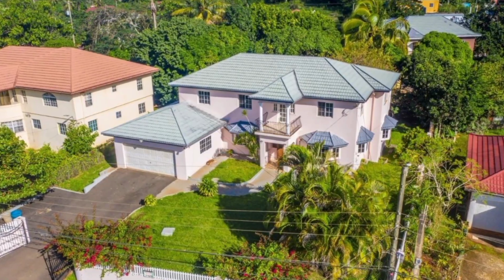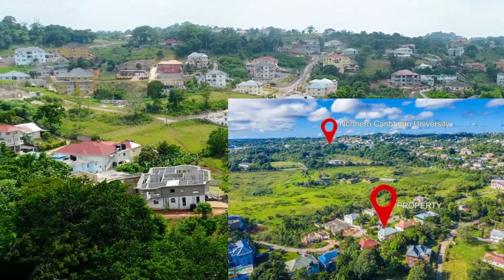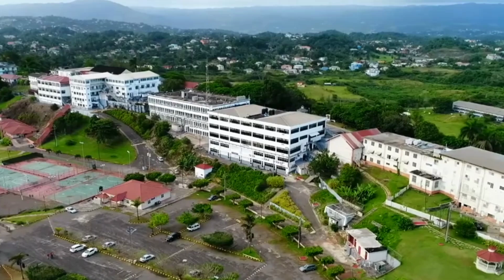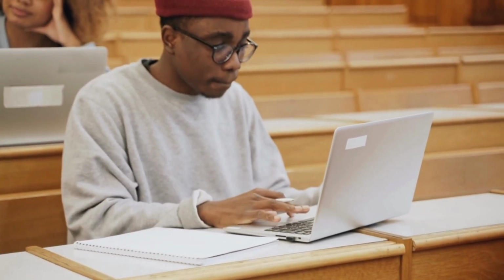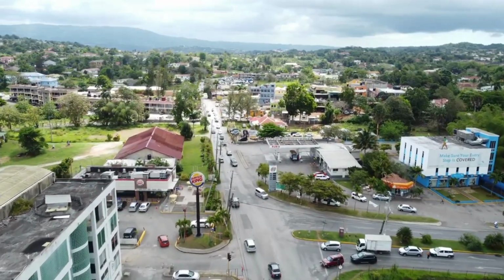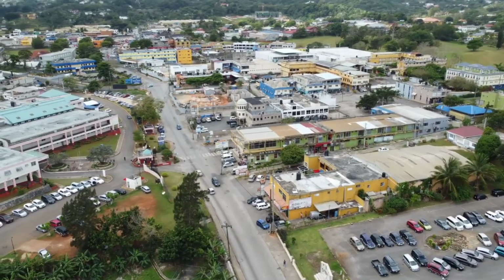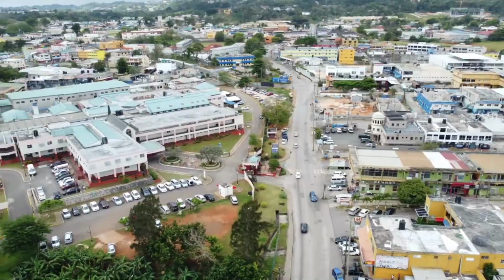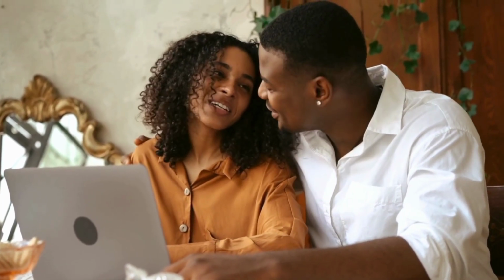Charming 5 Bedroom 4 Bathroom House For Sale At Cedar Grove Pen, Mandeville, Manchester, Jamaica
Nestled in a highly sought after area, this 5-bed, 4-bath property offers unparalleled convenience as it is in proximity to Northern Caribbean University. Enjoy seamless access to academic pursuits, making this residence ideal for families, students and faculty alike. Just minutes away, the vibrant town of Mandeville beckons, offering a plethora of stores, banks, and dining options. Embrace the bustling commercial hub's charm, while having essential amenities like hospitals within reach.

AGENT DETAIL
Andrew Mcleod
MLS-85958